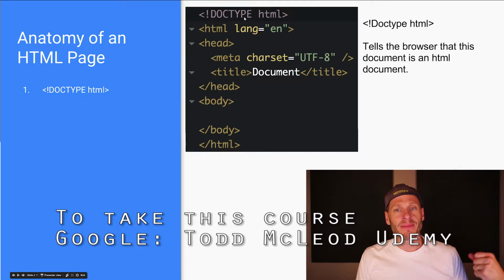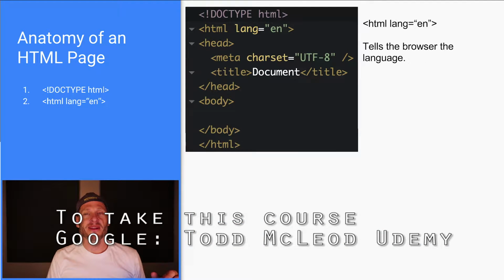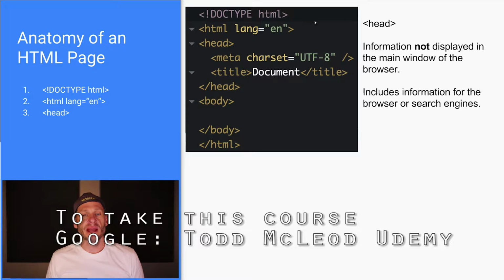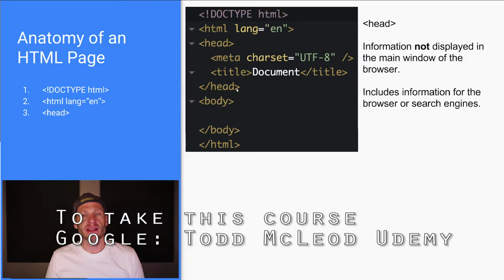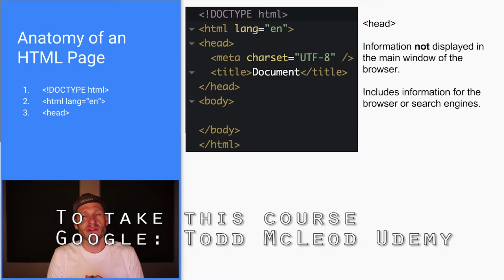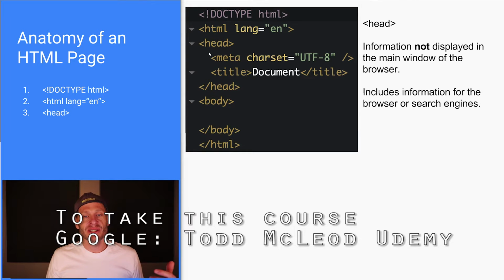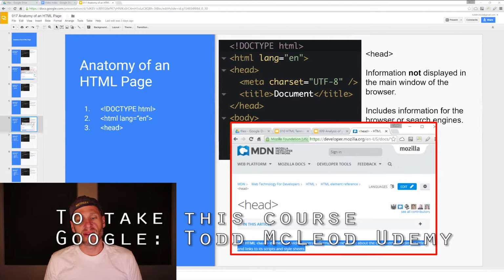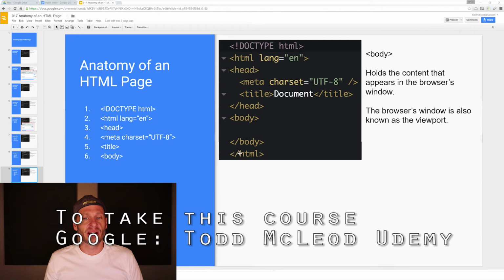how to make your own website